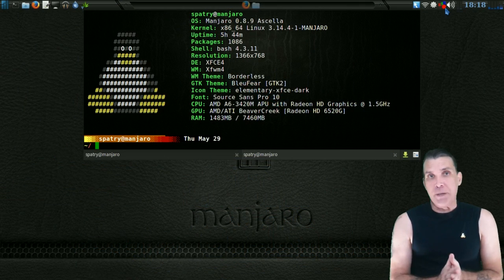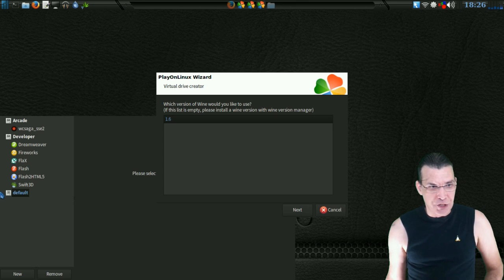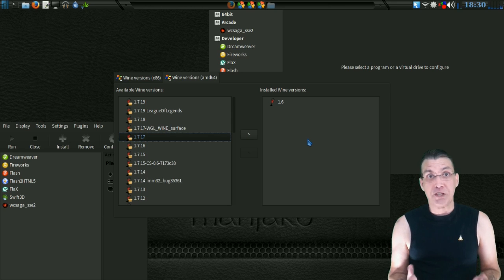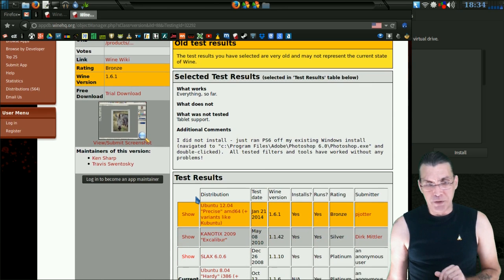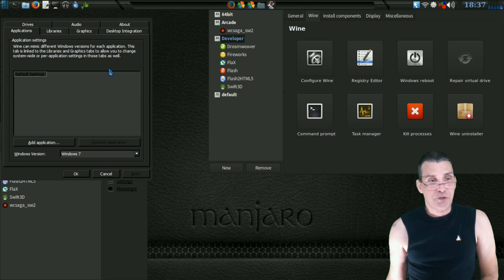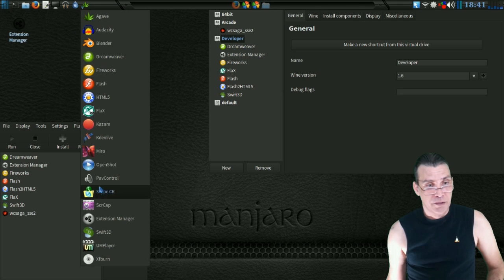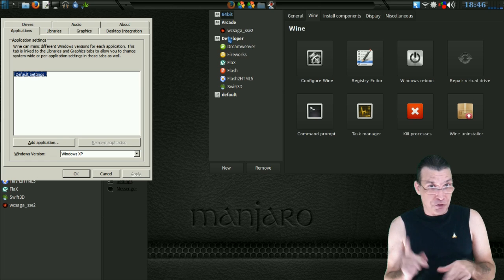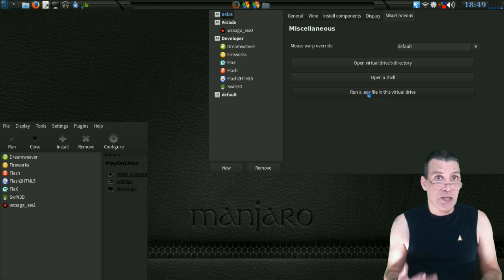PlayOnLinux ::: Managing Wine Bottles